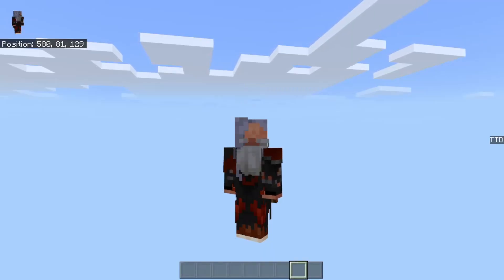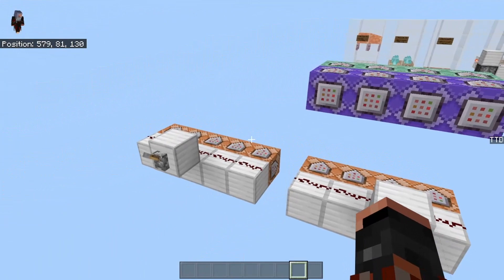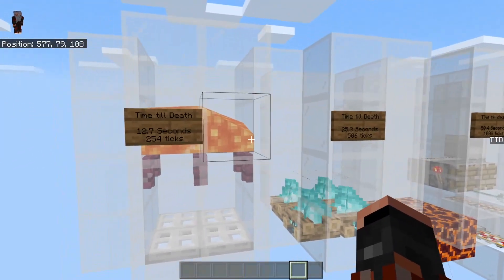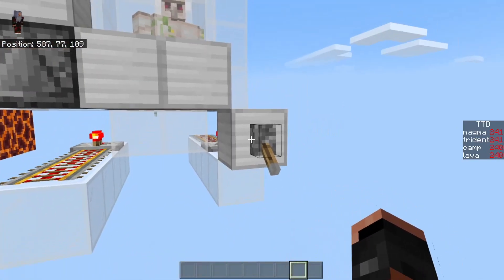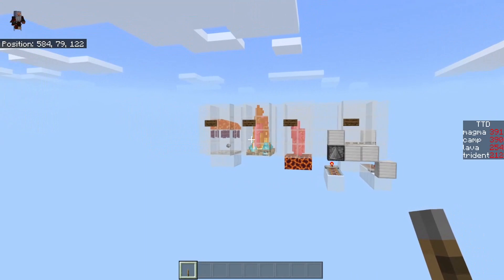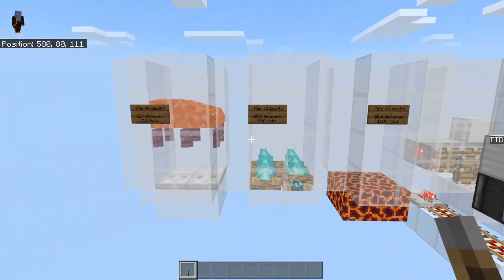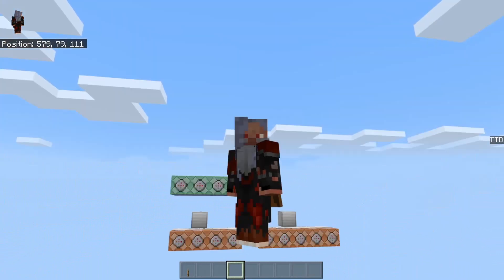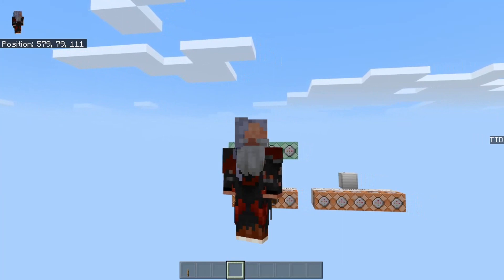Killing Iron Golem Fast. Bedrock 1.16+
What is the Fastest way to kill Iron golems in an iron farm?

This is just a test that I thought of. results may very based on your set up.

Using water with the lava method doesn't change the time till death.

This video is used to determine what killing method you should use for your Iron farms.